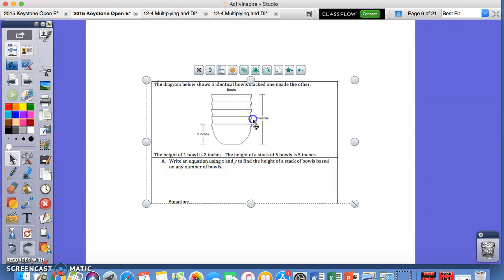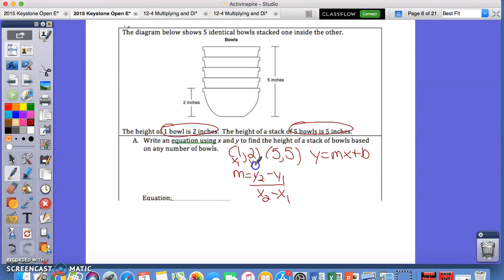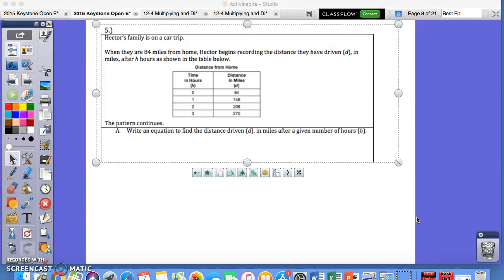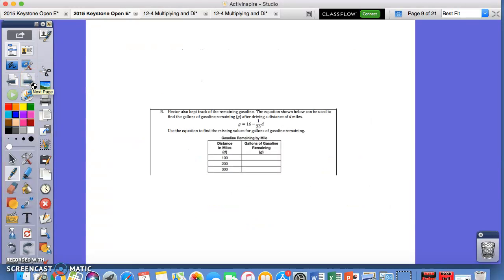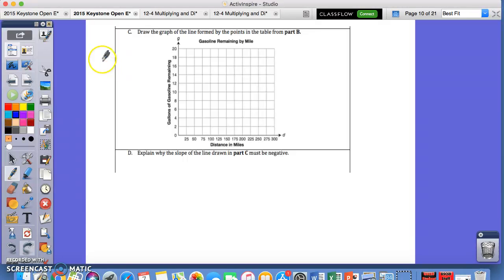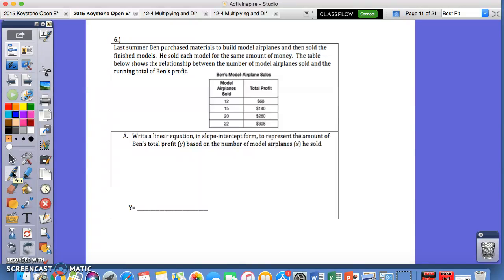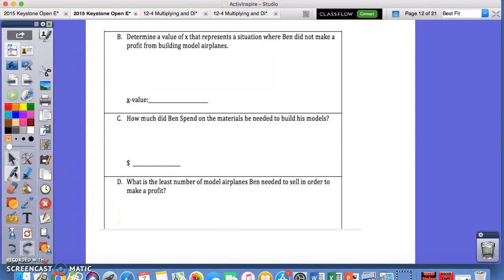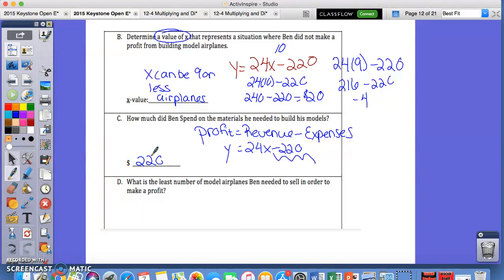Keystone Open Ended #4-6 Video